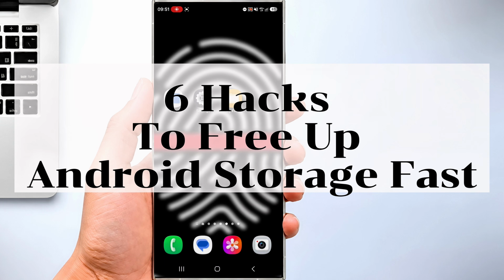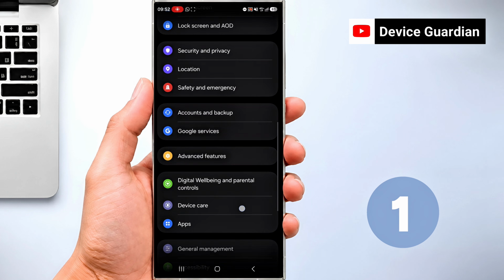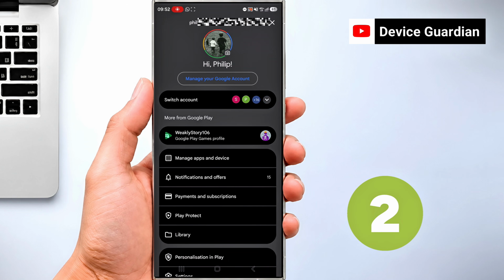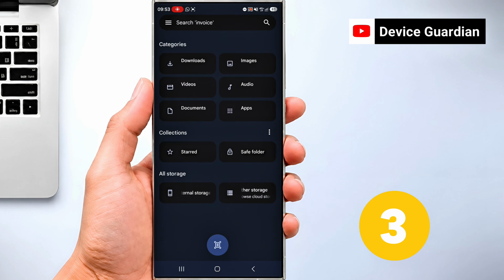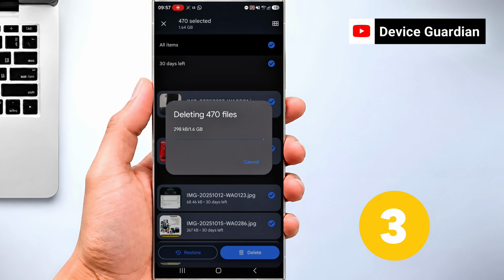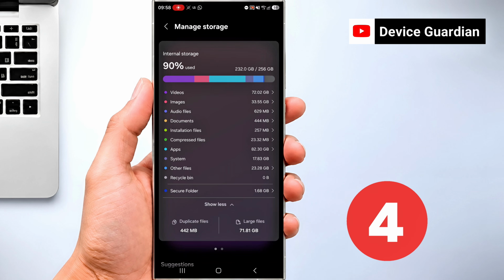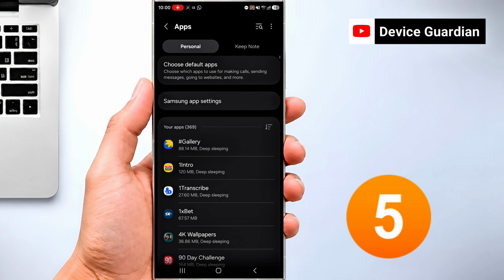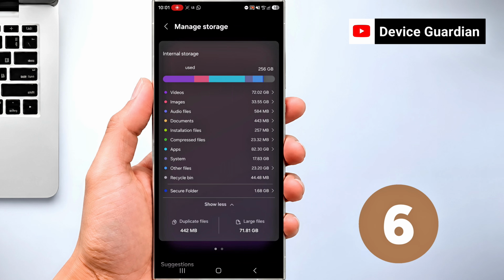Stop Deleting Photos! Do THIS to Free Android Storage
In this tutorial, I will show you how to recover massive amounts of storage space on your Android device using six essential system hacks.

📱 WHAT YOU WILL LEARN:
✅ Empty the hidden system trash bins that quietly hold your deleted files.
✅ Uninstall your least used applications straight from the Google Play Store.
✅ Purge duplicate files and temporary junk using Google Files.
✅ Dig into other files and uncategorised media to clear invisible system backups.
✅ Clear heavy application caches without losing your account data.
✅ Force a system refresh to reclaim unmanaged system storage.

💡 ABOUT DEVICE GUARDIAN:
Welcome to Device Guardian! We provide deep-dive masterclasses on phone optimization, storage and battery fixes, hidden settings, device security, and advanced troubleshooting for Android, iOS, and laptops. Don't just use your devices—master them.

🛡️ FIX IT. SECURE IT. MASTER IT.